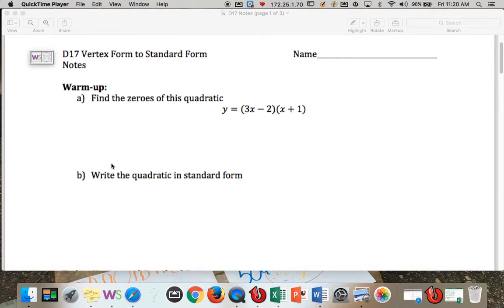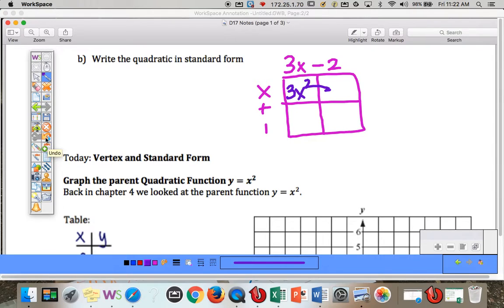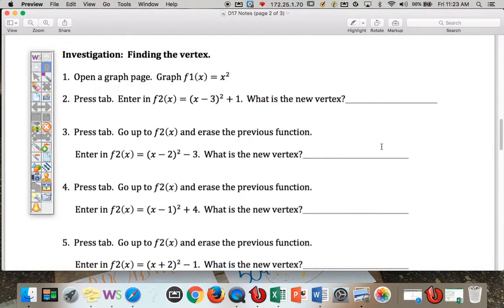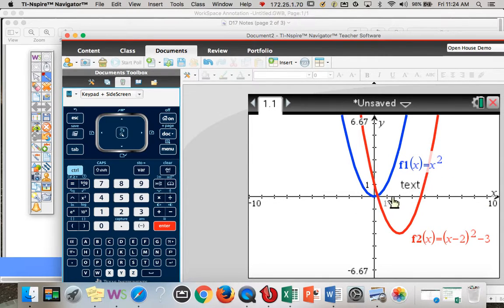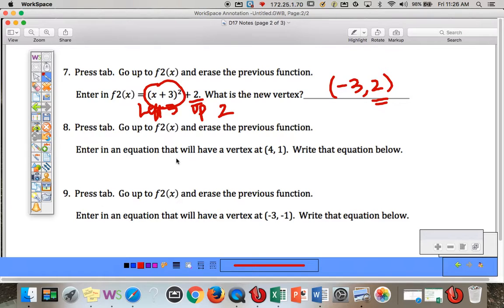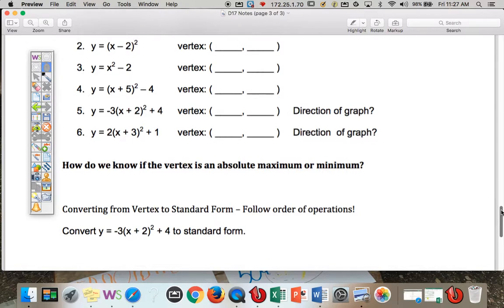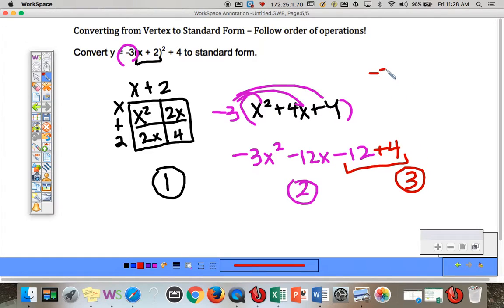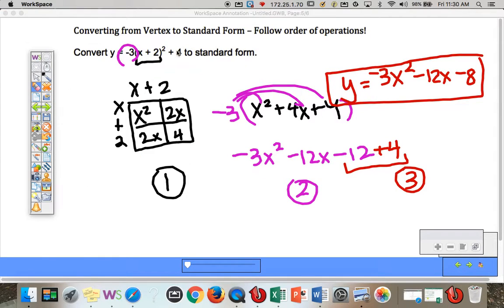D17 Vertex to Standard form